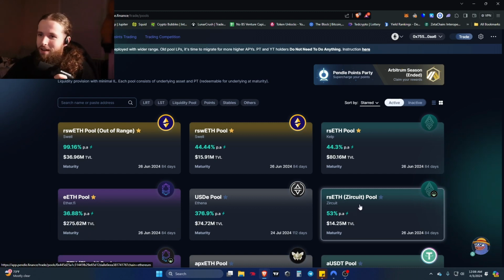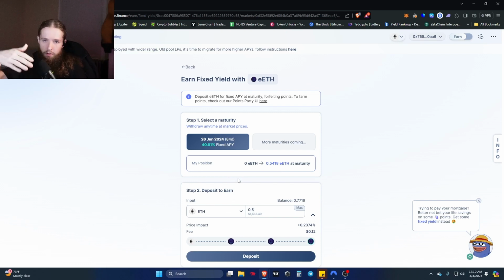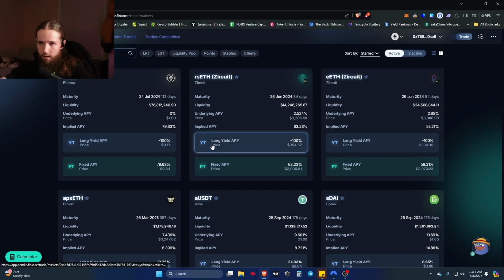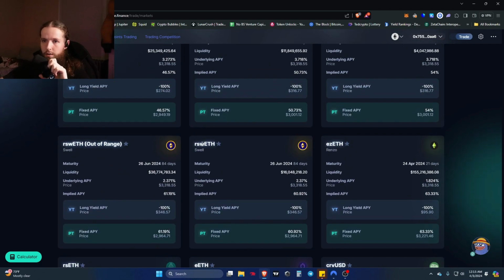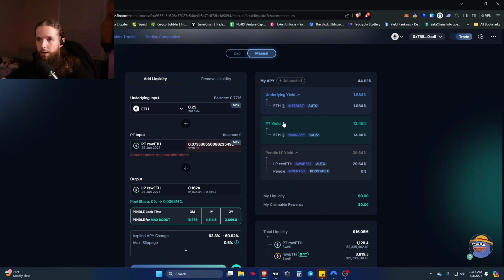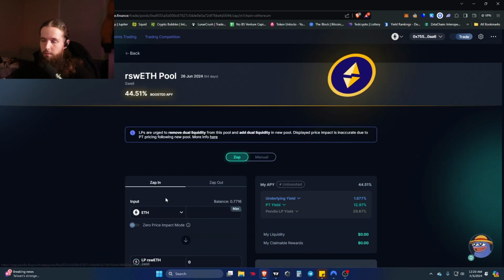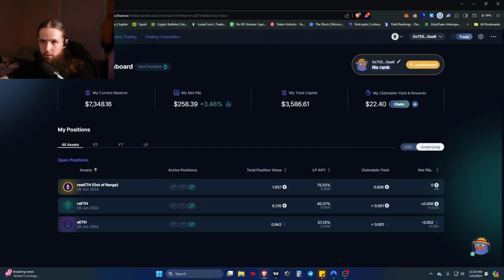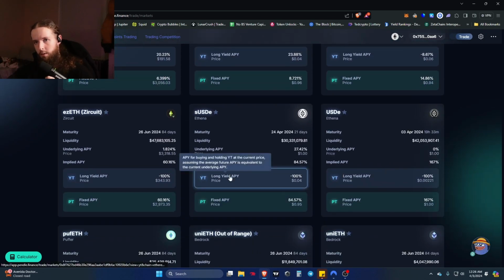Pendle Breakdown - Using the Pendle Protocol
Would love to hear any thoughts you may have - This was originally created for the No BS Crypto Vault members, but i've uploaded to my channel aswell.